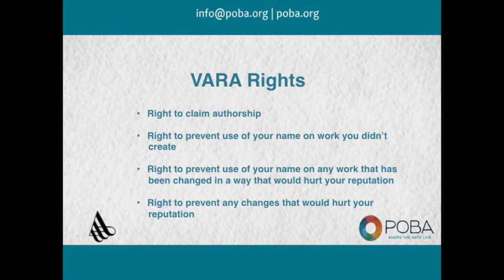POBA Tips for Artists: Copyright Basics 2 – The Rights You Get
What rights does copyright protect for artists? What is VARA and what does VARA protect for visual artists? What are the exceptions to copyright protection for Creative Artists? POBA answers these questions and more

Intellectual property expert Greg Cram offered these tips to working artists at POBA’s Professional Roundtable on "Protecting & Preserving Your Creative Legacy: Managing Creative Works and Copyrights."

This Roundtable was designed for working artists and art collectors in conjunction with the New Jersey State Council for the Arts, held at the Newark Museum.

For more tips - and for information about our concierge service for working artists and for managers of arts legacies – go

POBA | Where The Arts Live is a non-profit that showcases, promotes and preserves the creative legacies of exceptional artists who were not fully recognized during their lifetime and assists working artists in managing their own works for future preservation, viewing, and value as well as.

The New Jersey State Council for the Arts improves the quality of life in NJ by helping the arts to flourish.